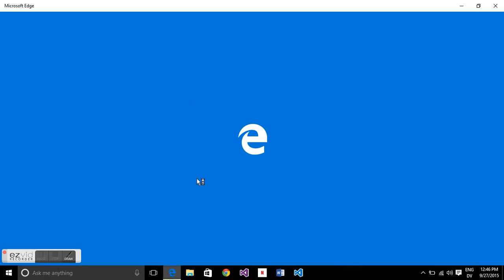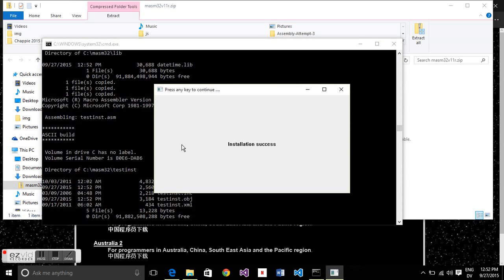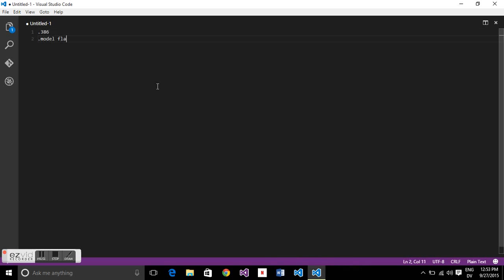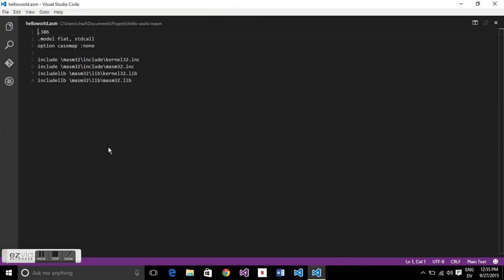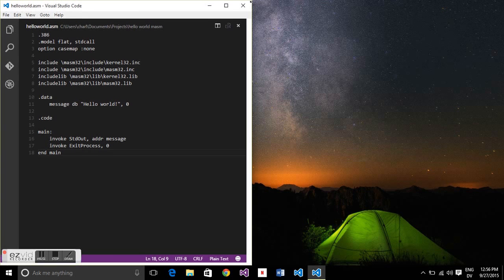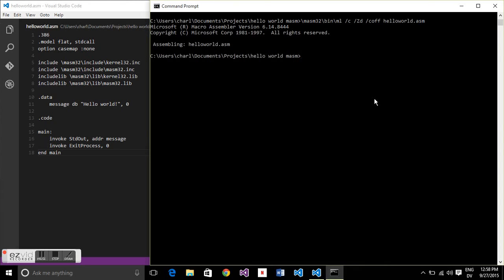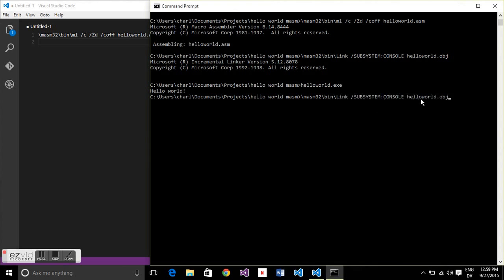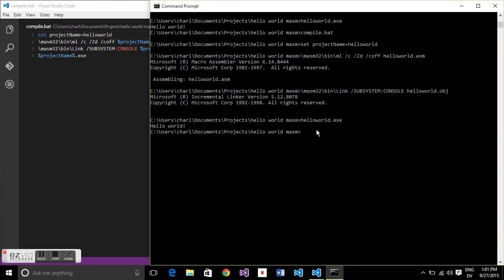How to Start Coding Assembly on Windows (MASM)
Step 1.

Step 2.

Save the following Assembly code as "helloworld.asm"

.386
.model flat, stdcall
option casemap :none

include \masm32\include\kernel32.inc
include \masm32\include\masm32.inc
includelib \masm32\lib\kernel32.lib
includelib \masm32\lib\masm32.lib

.data
 message db "This is your first assembly program", 0

.code
main:
 invoke StdOut, addr message
 invoke ExitProcess, 0
end main

Step 3:

Navigate to the folder you saved the file in. Then compile it into an executable and run it with the following:

set projectName=helloworld
\masm32\bin\ml /c /Zd /coff %projectName%.asm
\masm32\bin\Link /SUBSYSTEM:CONSOLE %projectName%.obj
%projectName%.exe